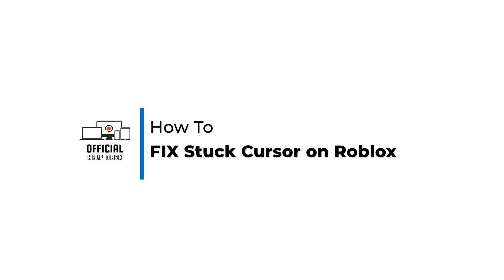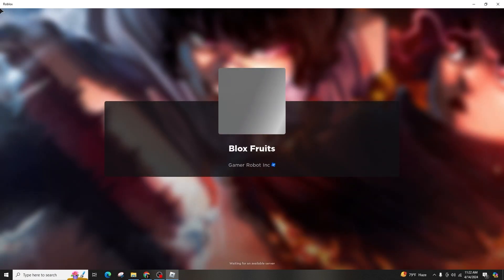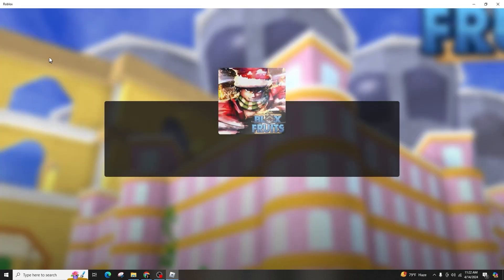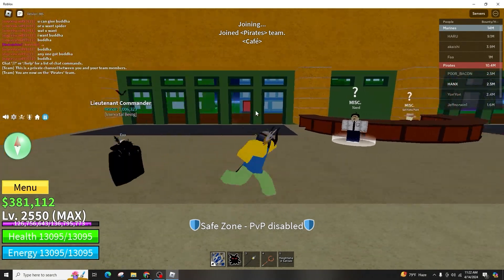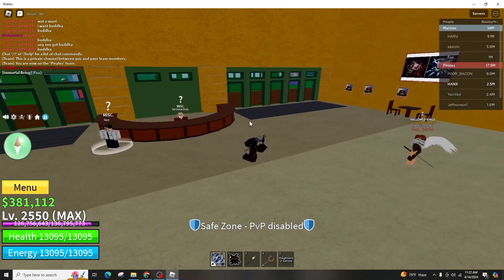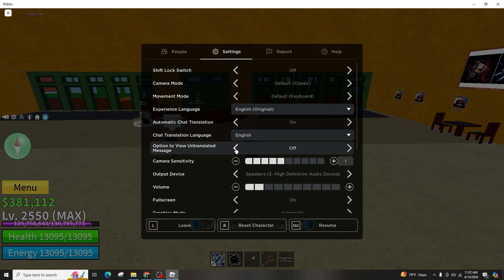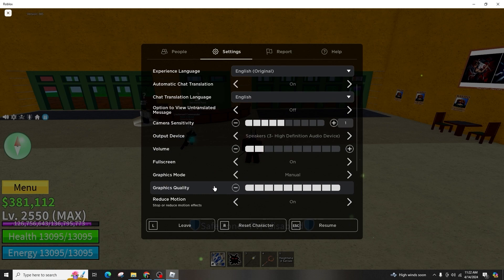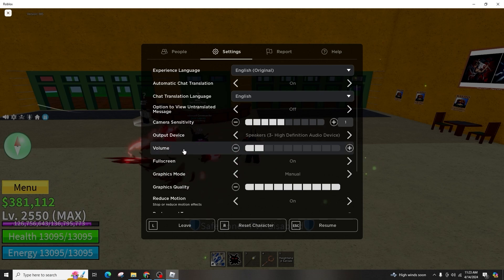How To FIX Stuck Cursor on Roblox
Tutorial On How To Fix a Stuck Cursor on Roblox

 Welcome to Official Help Desk! A stuck cursor on Roblox can be a frustrating issue, especially if it prevents you from playing or interacting with the game as intended. This problem can arise due to various reasons, including game glitches, system issues, or input device problems. Here's a guide to help you fix a stuck cursor on Roblox effectively.

In this tutorial, we'll provide you with a step-by-step guide on:

- **Restarting Roblox**: Sometimes, simply closing and reopening Roblox can resolve cursor-related issues. Try restarting the game and see if the cursor issue persists.

- **Checking Your Internet Connection**: A poor connection can cause latency issues that affect the cursor's responsiveness. Ensure you have a stable internet connection.

- **Updating Roblox**: Make sure your Roblox app is up to date. Outdated software can lead to bugs and glitches that cause a stuck cursor.

- **Trying a Different Game**: If the cursor is stuck in a specific game, try opening another Roblox game to see if the problem persists. If it doesn't, the issue may be game-specific.

- **Checking Your Mouse or Touchpad**: Ensure your input device is functioning properly. Try using a different mouse or touchpad to determine if the problem is hardware-related.

- **Clearing Roblox Cache**: On a PC, clearing Roblox cache can sometimes resolve persistent issues. This can be done through your system's file management.

- **Reinstalling Roblox**: If none of the above steps work, uninstall and then reinstall Roblox. This can resolve deeper software-related issues.

- **Contacting Roblox Support**: If the issue persists, reach out to Roblox Support for further assistance. Provide them with details about the problem and any steps you've already taken to fix it.

🔗 Need more help with Roblox or other gaming-related issues?

📱 Timestamps:

0:00 - Introduction
0:05 - Restarting Roblox
0:20 - Checking Internet Connection
0:40 - Updating Roblox